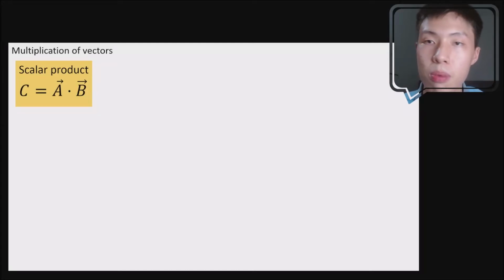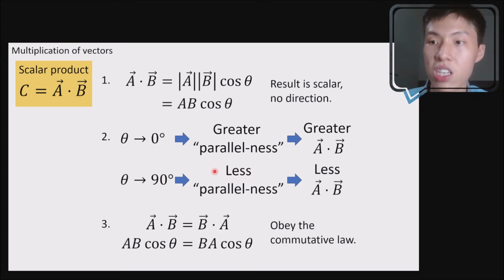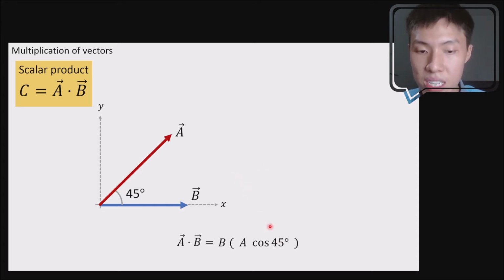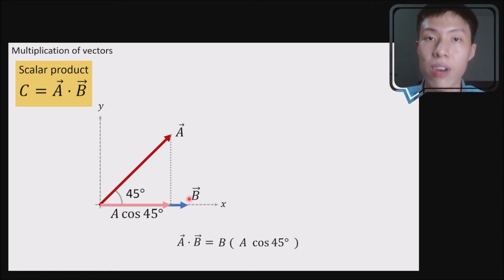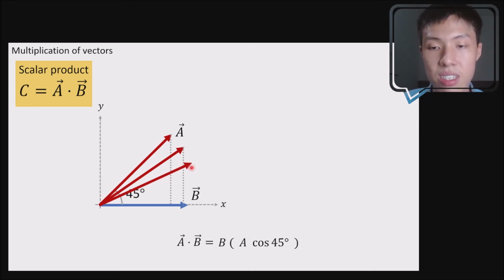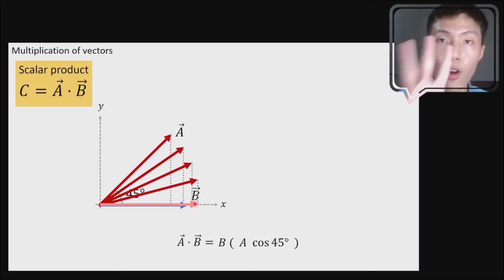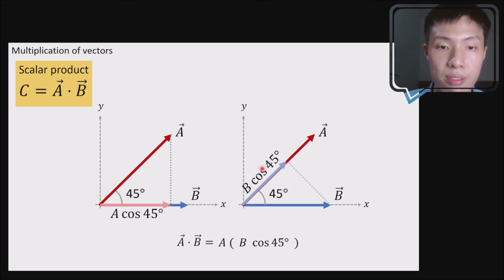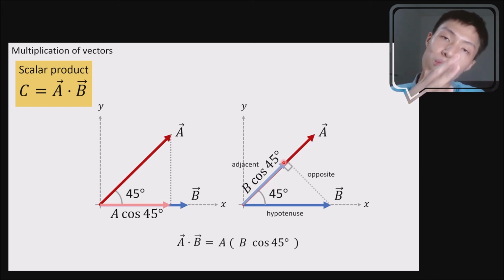Visualising scalar product [Chapter 1: Physical Quantities and Measurements]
CORRECTION:
It should be commutative rule* instead of commutative law.  My apology.